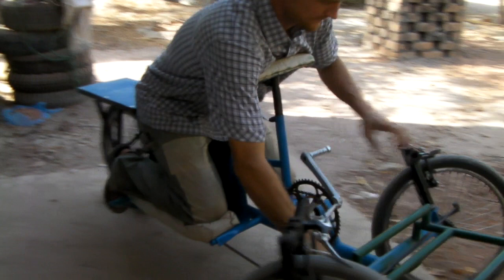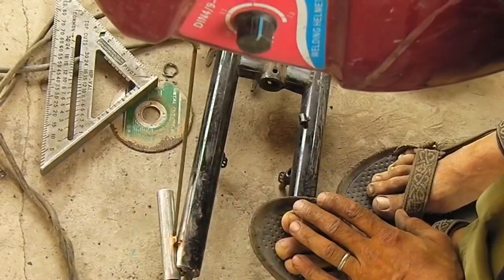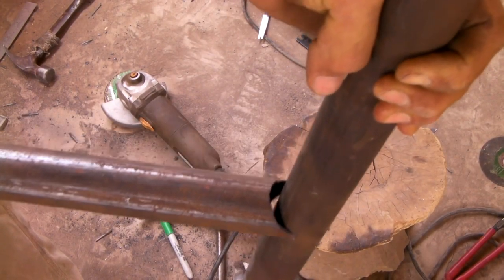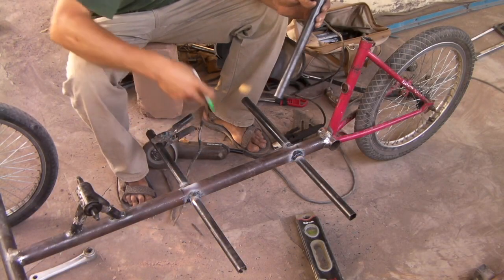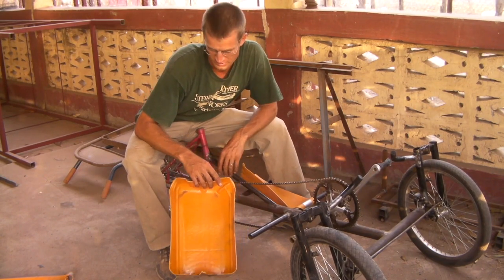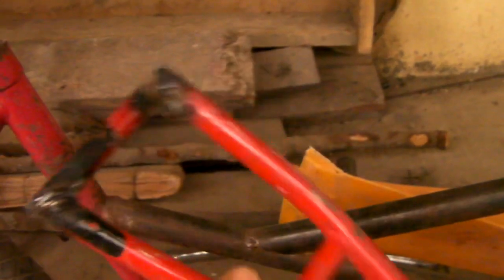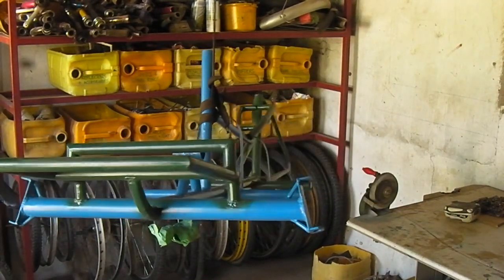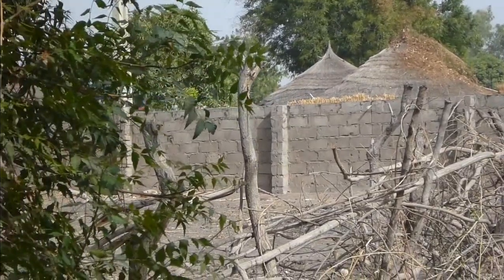off-road handcycle fabrication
Constructing the One-Off DC model handcycle in a village in West Africa.

This bike was designed by Mike Augspurger of One-Off Handcycles (see this article for a summary of his interesting life and business ventures

It was built by yours truly over a number of years with occasional email advice from Mike. I added a couple of African features - mainly the ability to carry a fair amount of cargo.

About 8 years ago it was sold and delivered to a disabled young man in Senegal who reportedly is still using the bike.